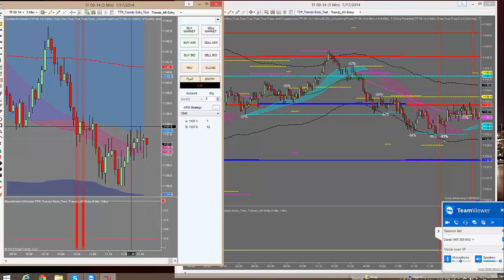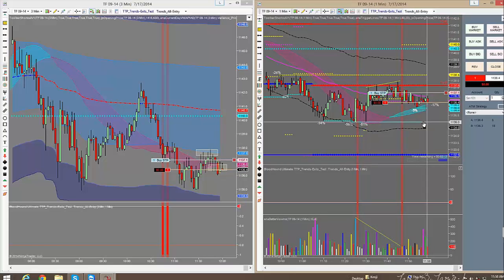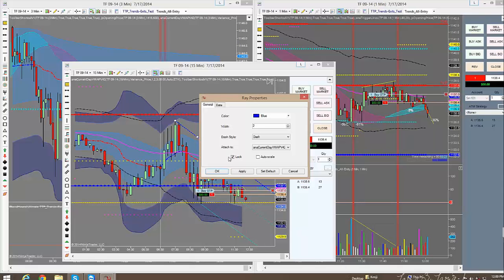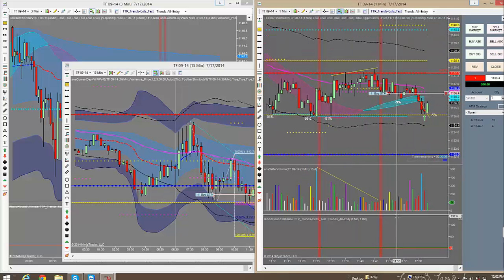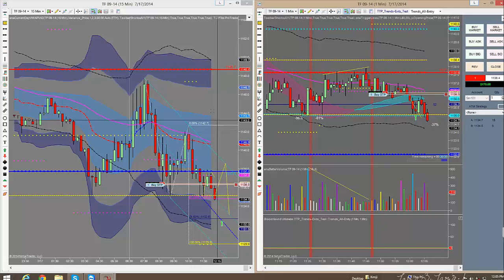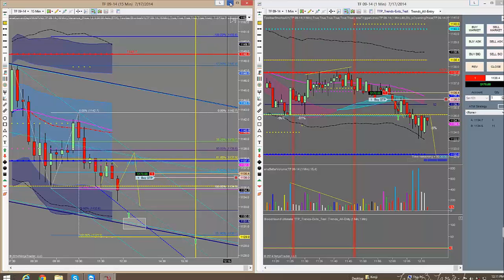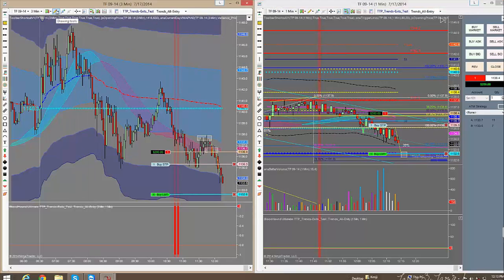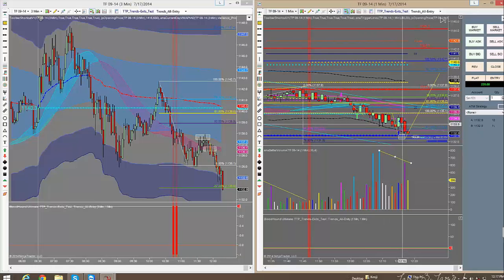Trading Price Action and Volume - Tick by Tick Trade on TF 7-20-14